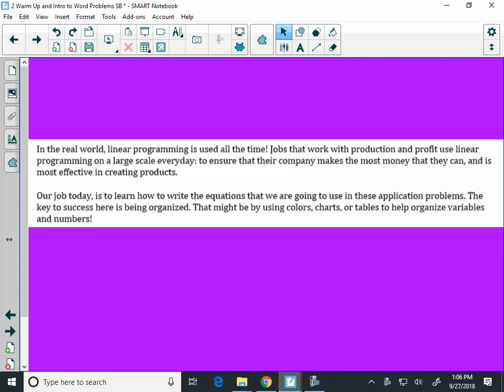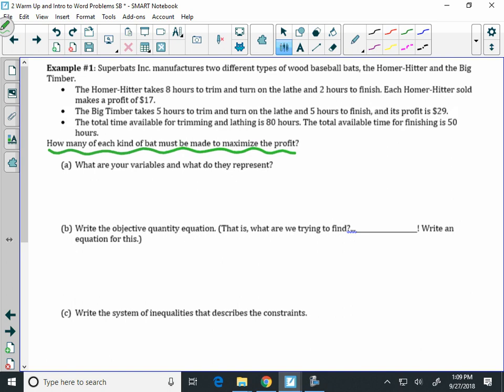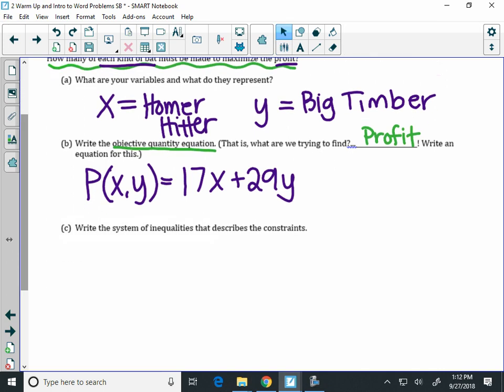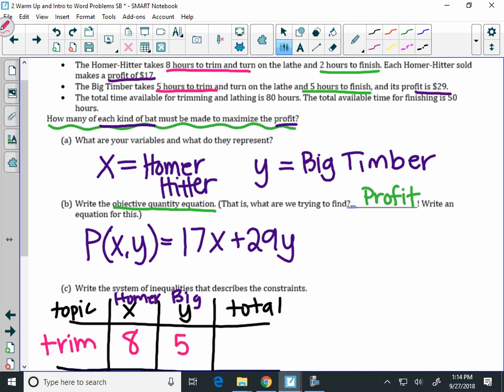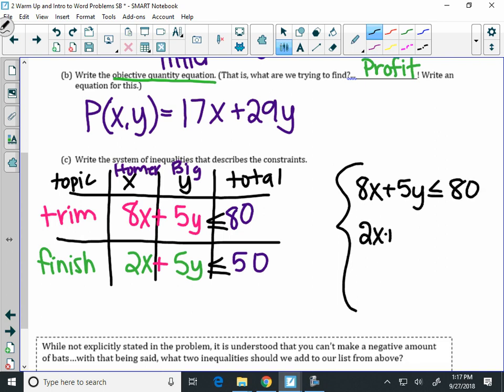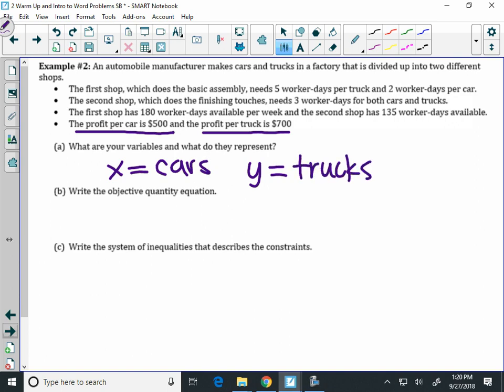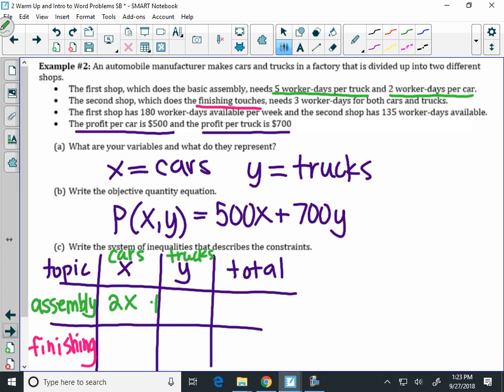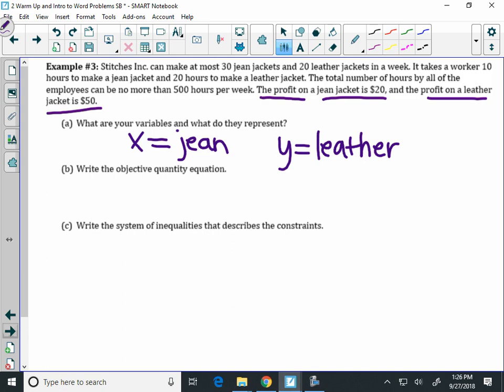HA2 Intro to Linear Programming Word Problems